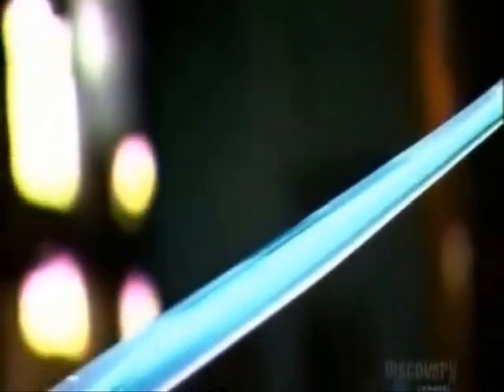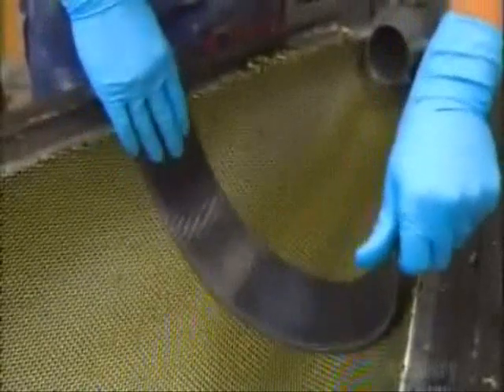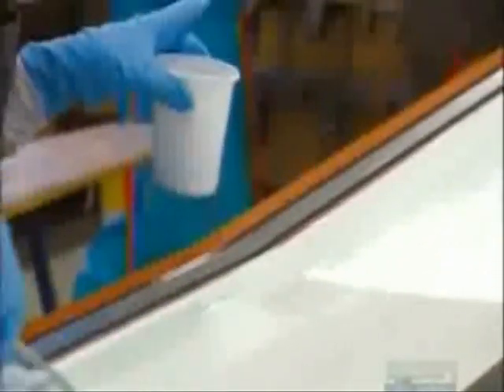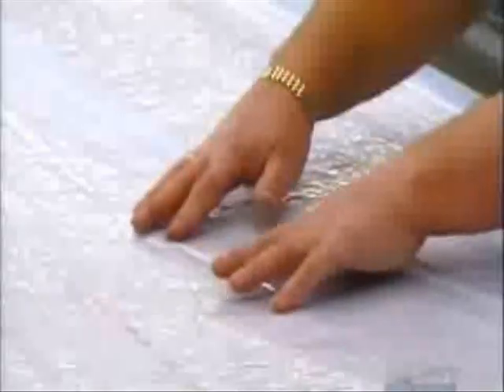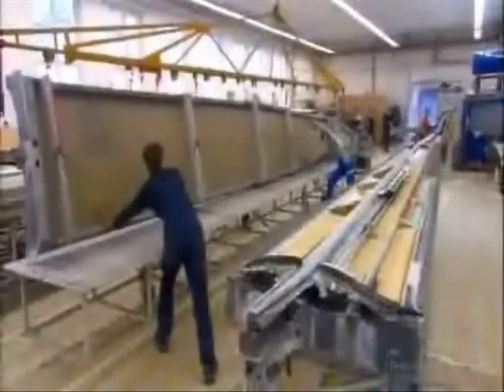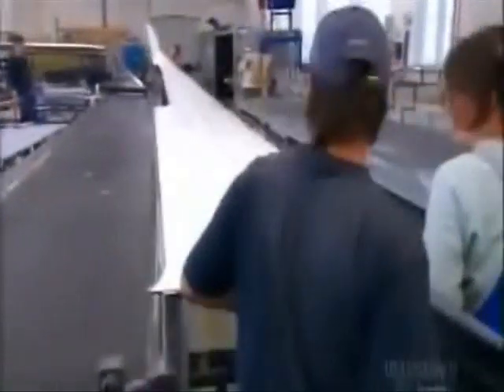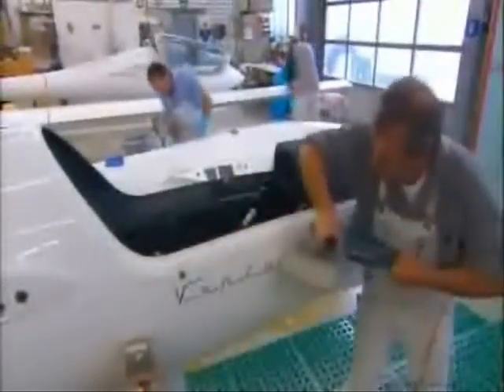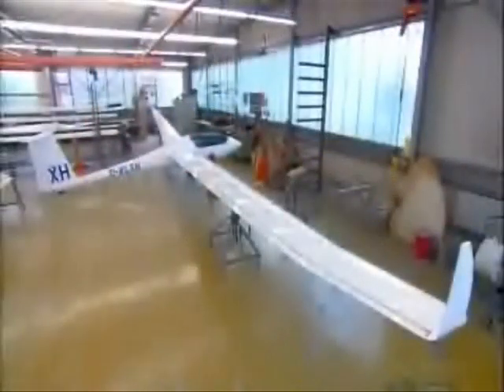how it's made-gliders